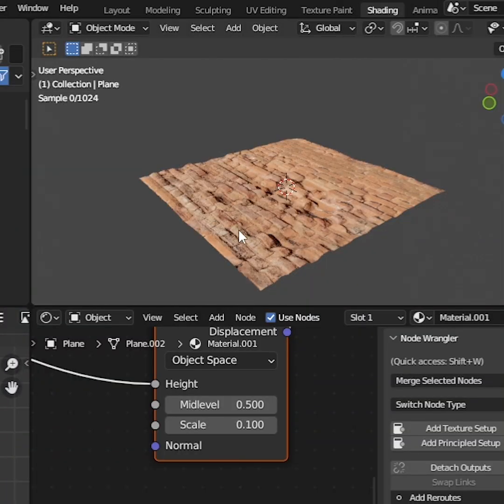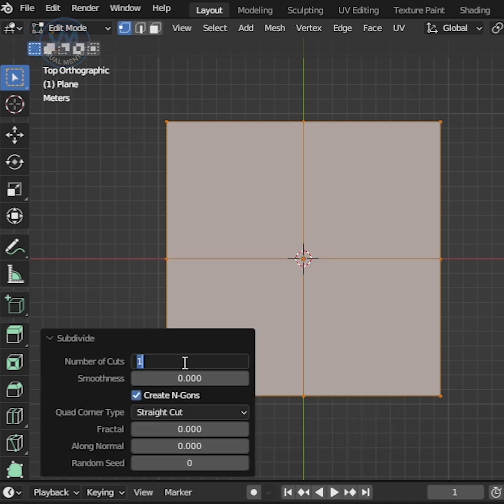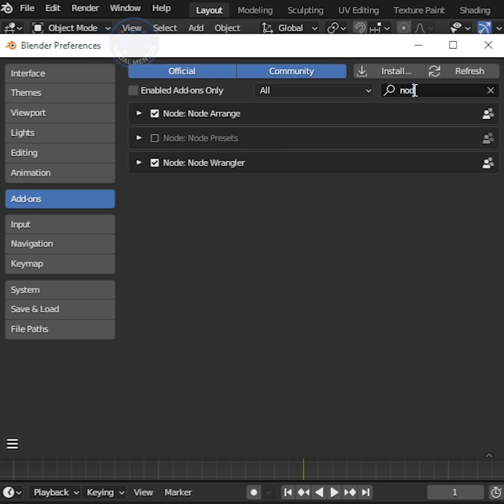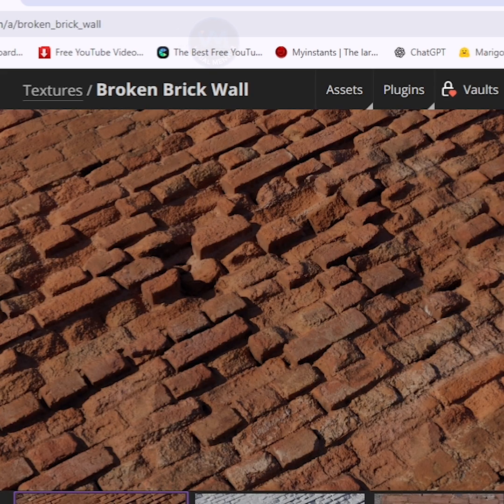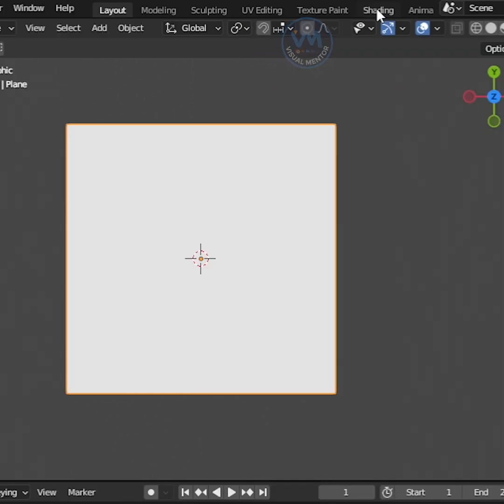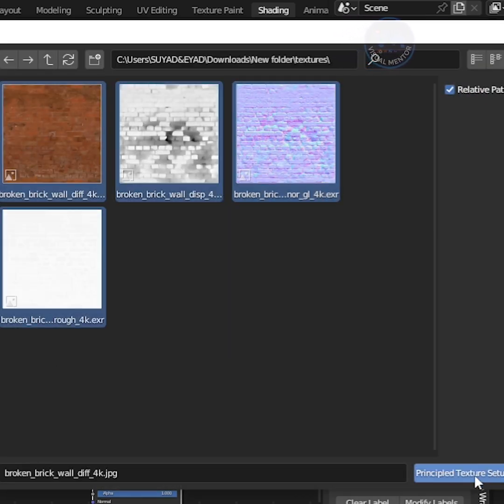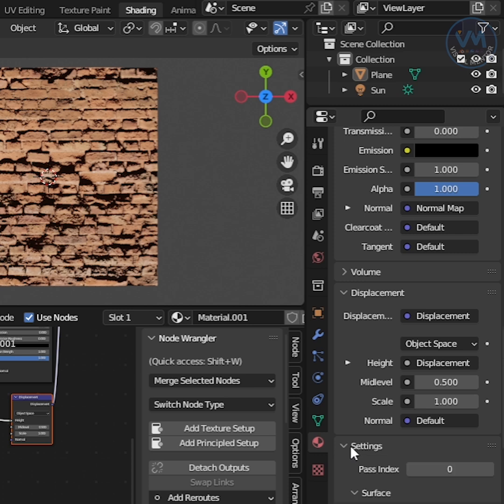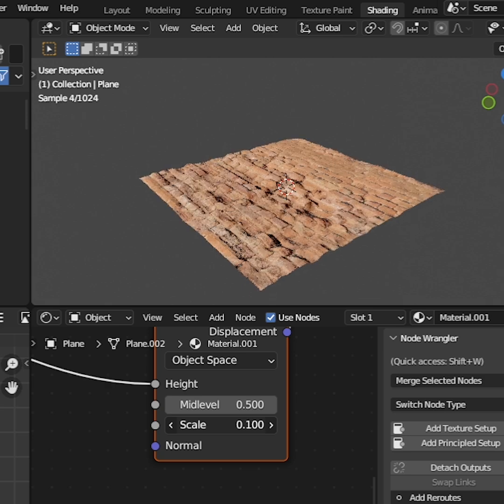how to add PBR textures in Blender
We will move forward step by step modeling and tips in Graphics software. I hope it will give you a clear idea about the topic.